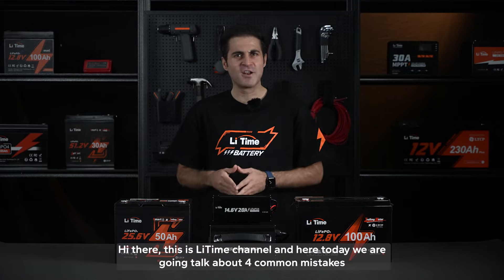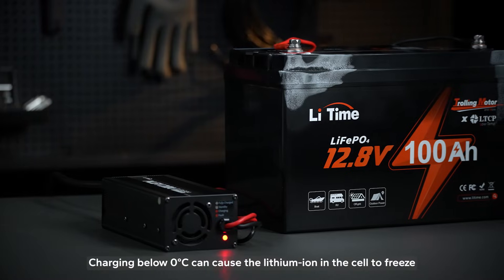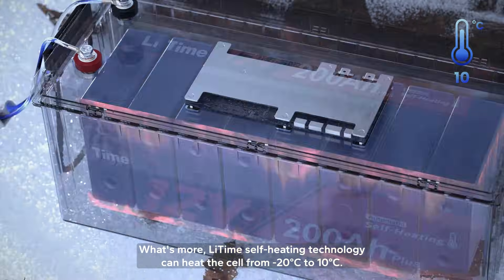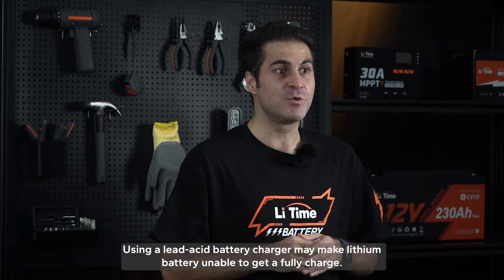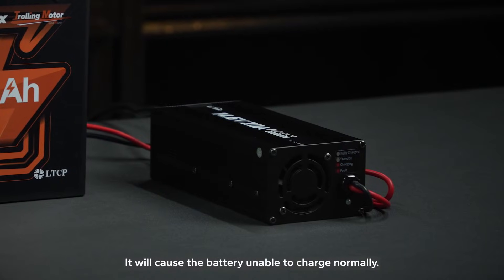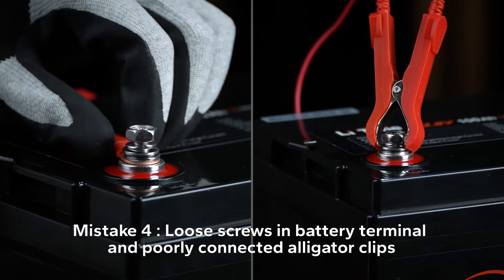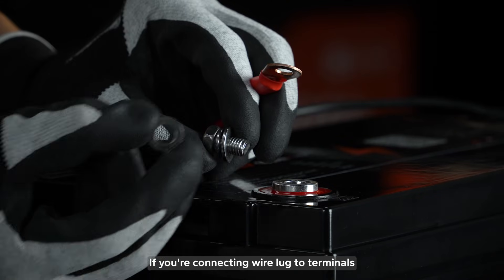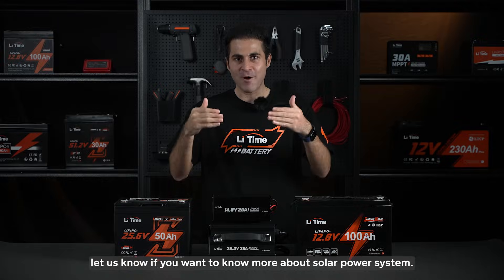4 Deadly Mistakes to Avoid When Charging a Lithium Battery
In this video, we cover four common mistakes people make when charging lithium batteries and how to avoid them.

0:00 Introduction
0:28 Charging in Low Temperatures ❄️
1:15 Using a Lead-Acid Battery Charger 🔋
1:42 Using an Incompatible Voltage Charger ⚡️
2:30 Not Securing Battery Terminals 🔩
3:13 Conclusion

About Us:
LiTime (aka Ampere Time) is an innovative company dedicated to providing high-quality, sustainable, and affordable Lithium battery products and energy solutions for global users in home energy storage systems, trolling motors, RVs, outdoor adventures, fishing & marine, and more off-grid applications. See what we can offer